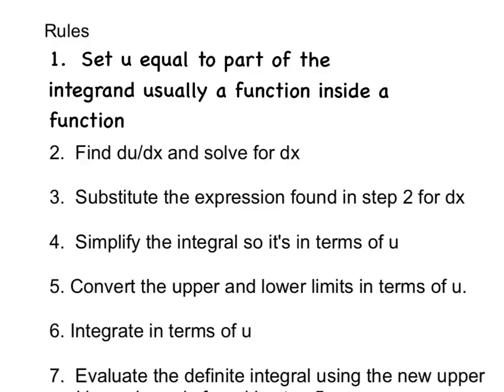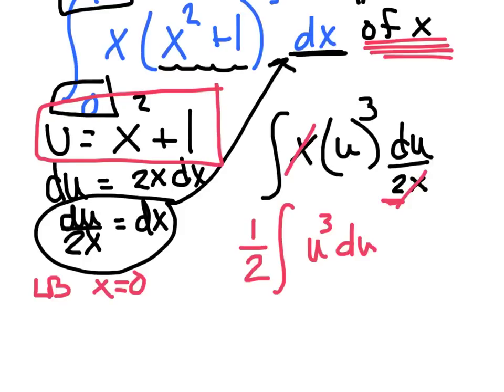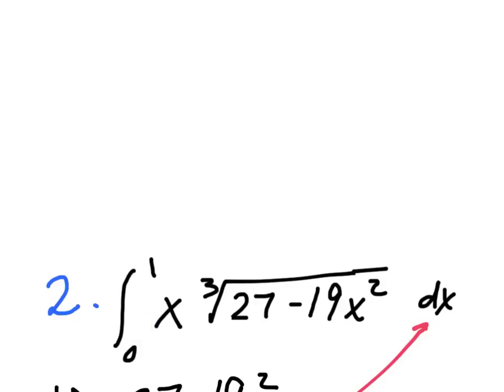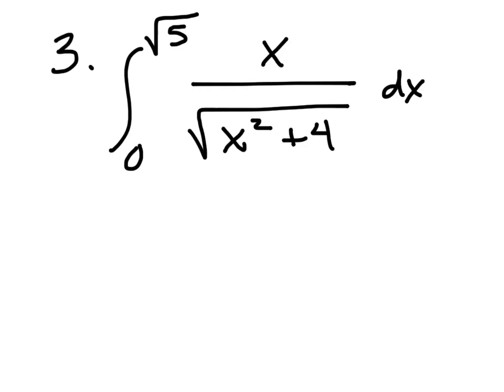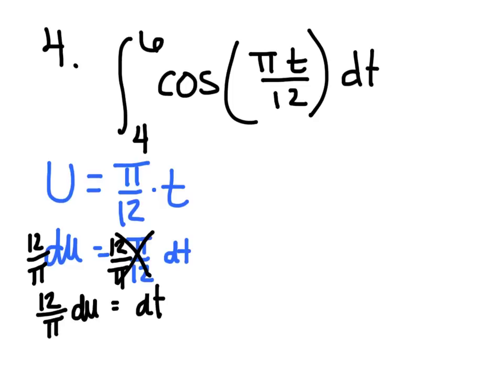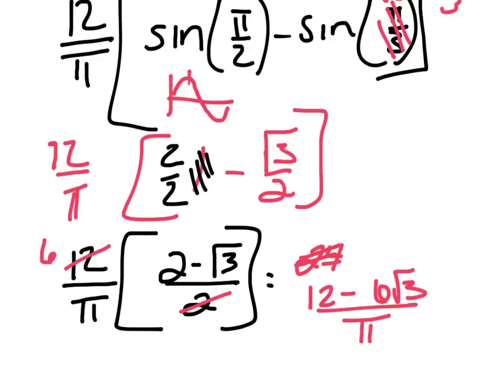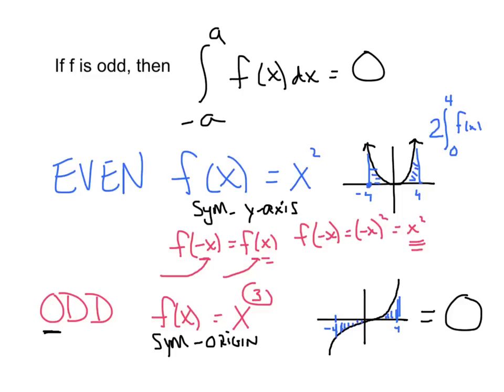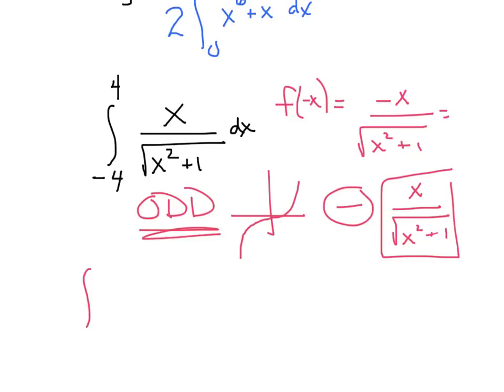Definite INTEGRALS with u sub